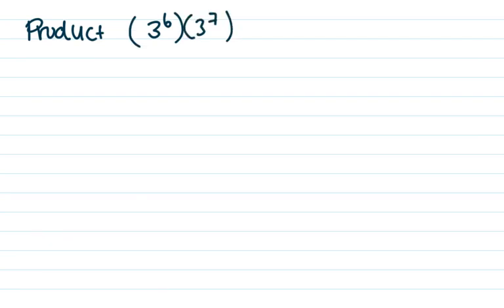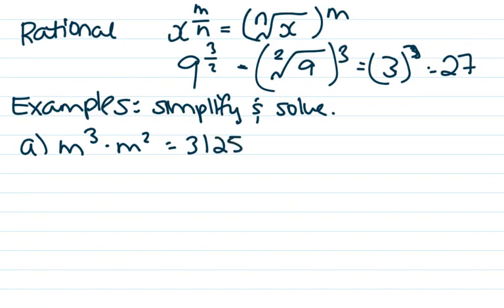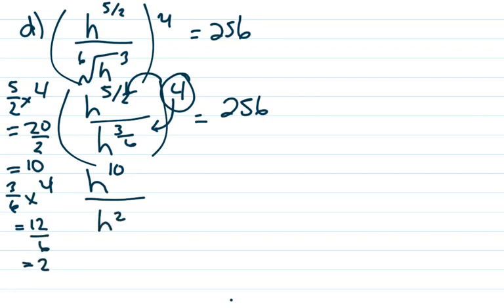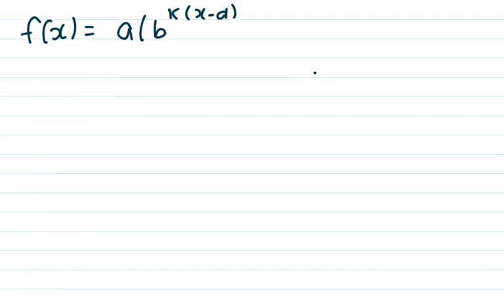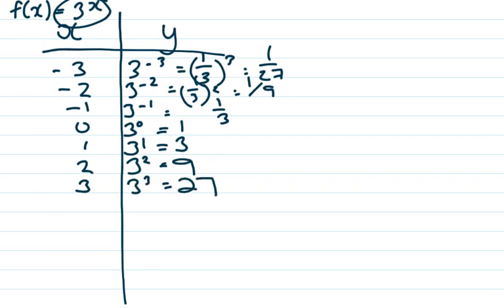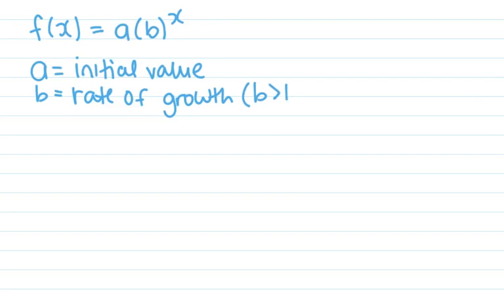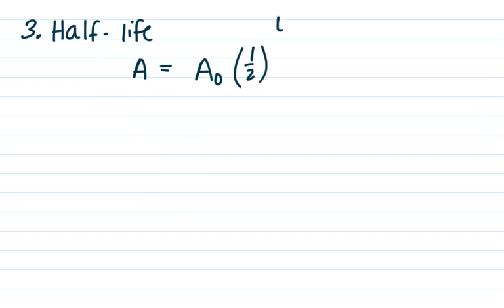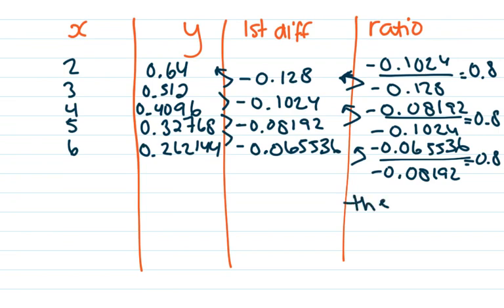MCR3U - Chapter 4 Review